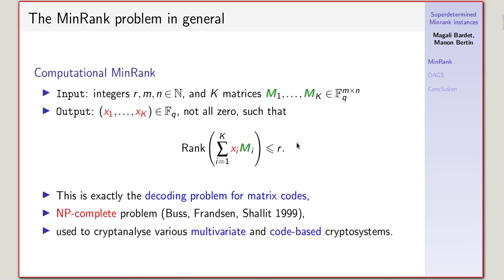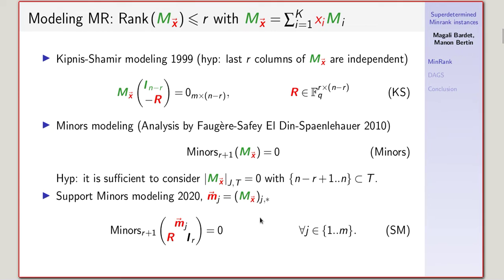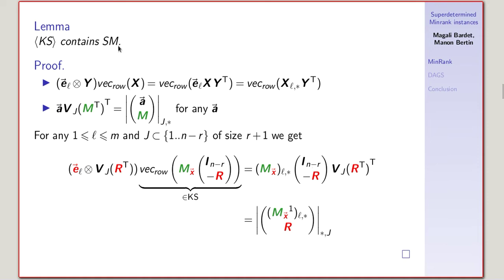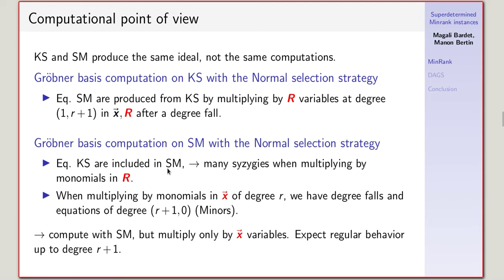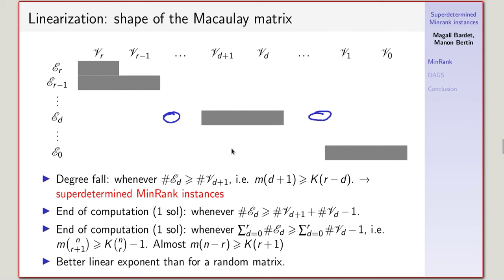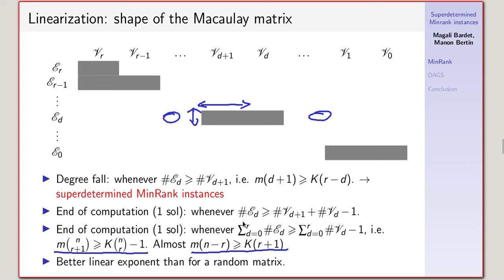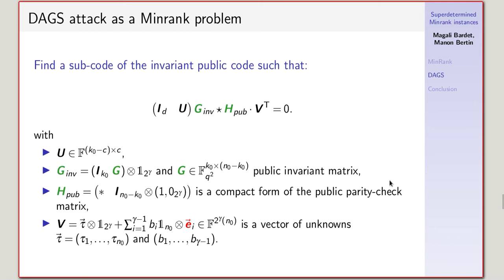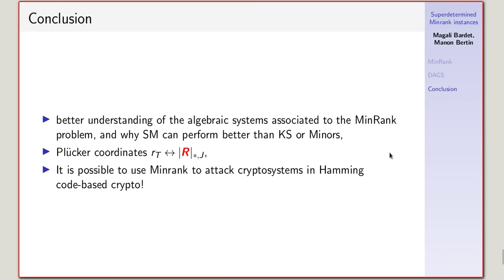Magali Bardet: Improvement of algebraic attacks for superdetermined MinRank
Title: Improvement of algebraic attacks for superdetermined MinRank
Authors: Magali Bardet and Manon Bertin